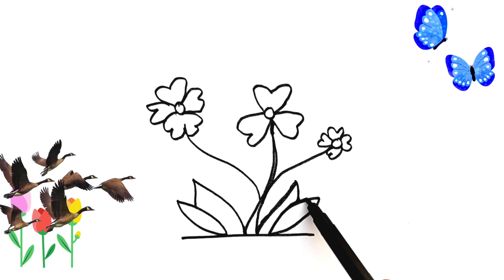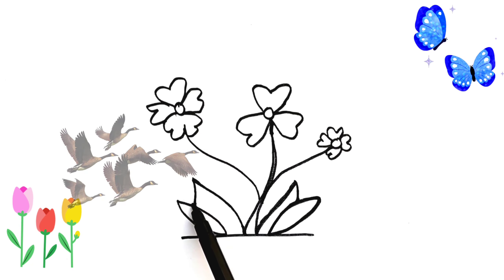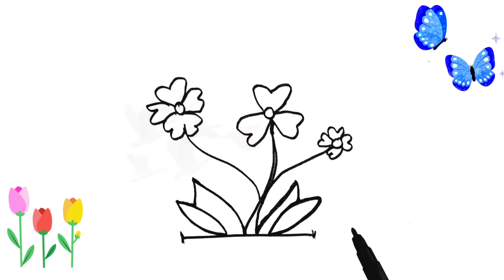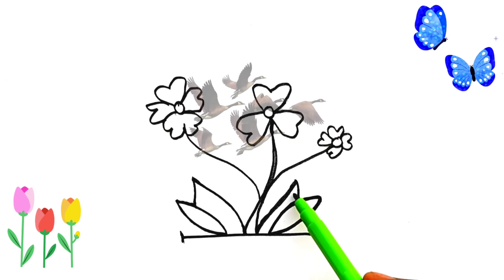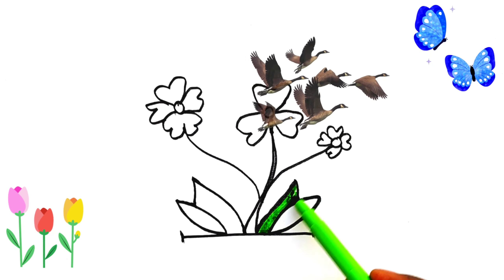How to draw Jasmine drawing/esey drawing for kids/drawing for kids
🔥🔥🔥 AMAZON OFFER  🔥🔥🔥

1🧸toys offer =

2. color🎨 set =

3 . mobile offer =

4. camera📷 offer =

5. School books =

6. Divyata mall Pop It Fidget Toys =